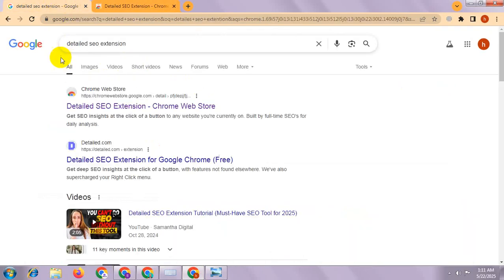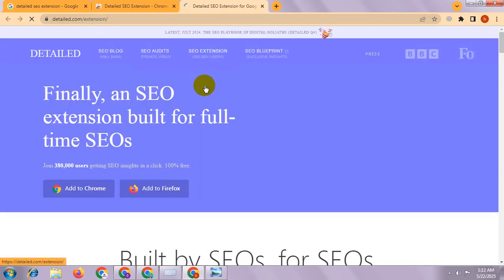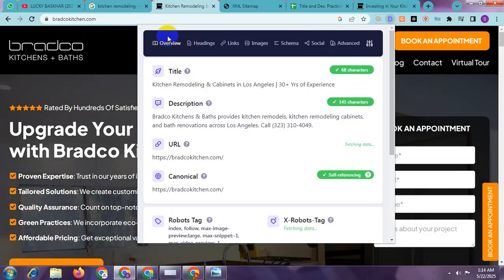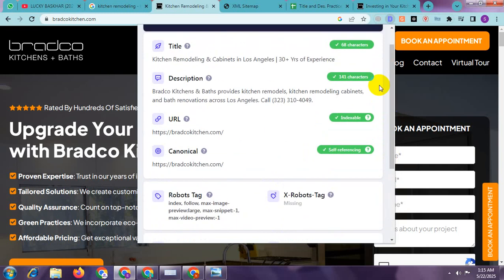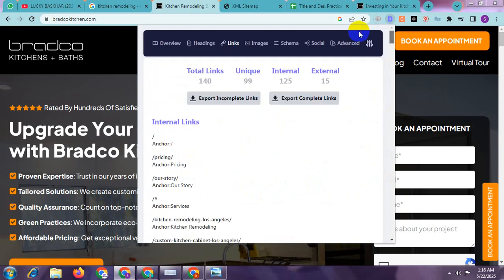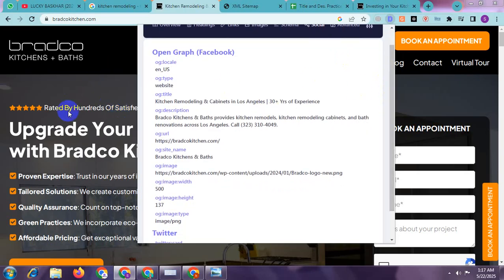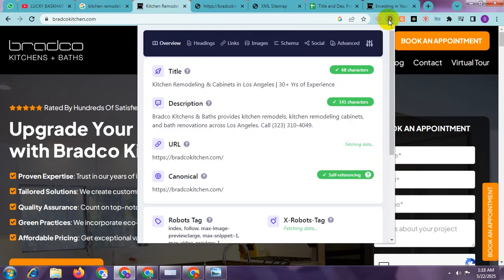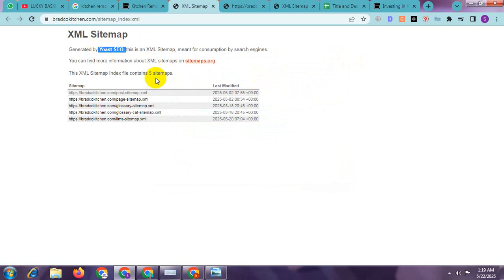STOP Wasting Time with Ineffective SEO Extensions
Shum Tabrez SEO
Detailed SEO Extension
How to use and Install Detailed SEO Extension
How to Install Detailed SEO Extension